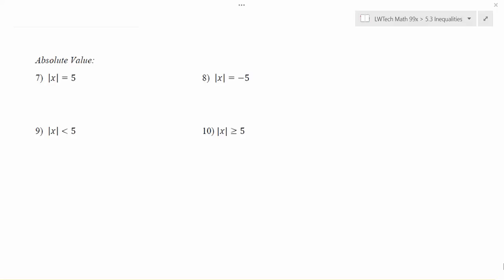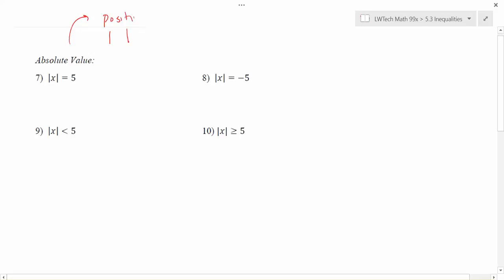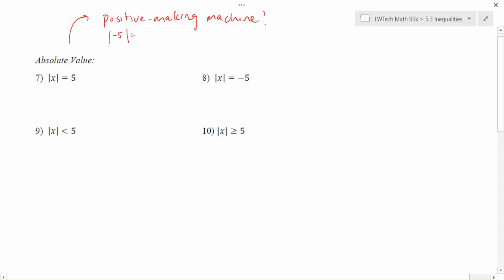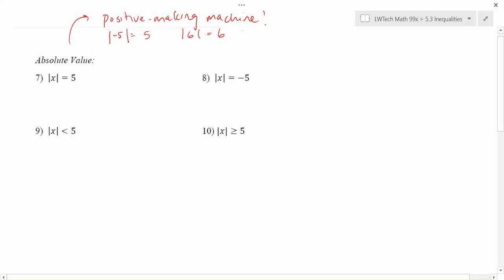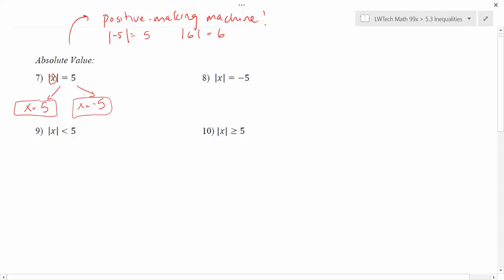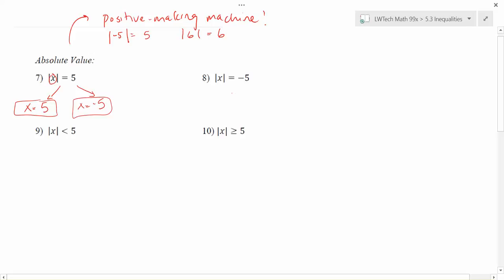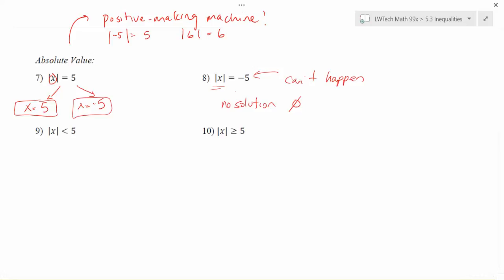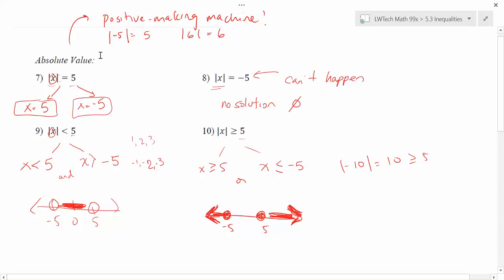5.3.3 - Working with Absolute Value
LWTech 99x - Topic 5.3: Inequalities.  Video 3 - Working with Absolute Value